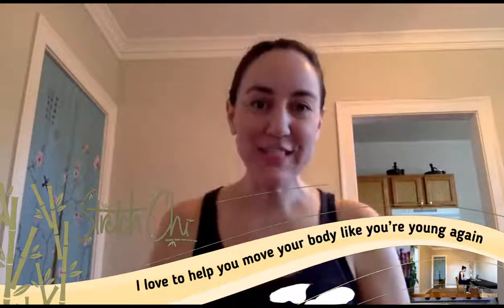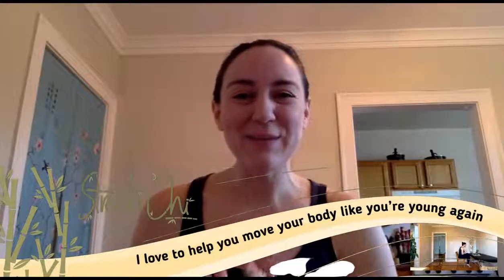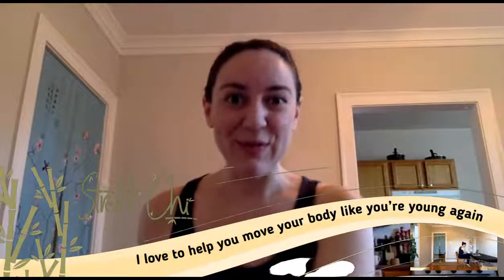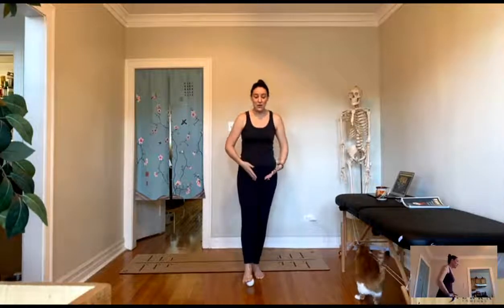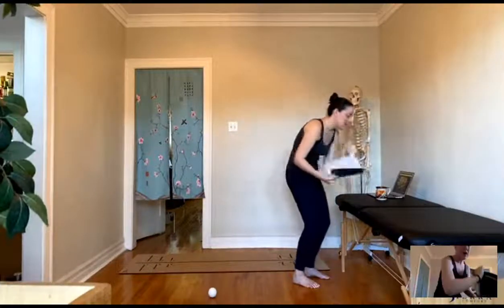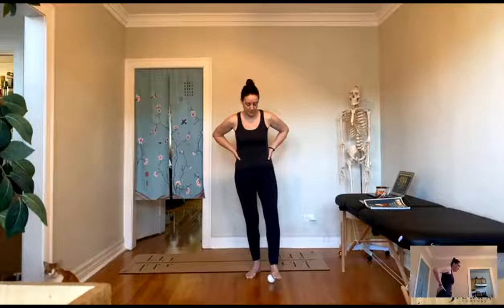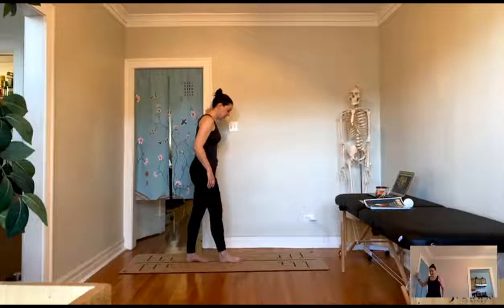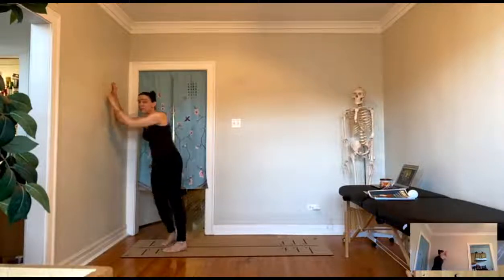Learn how to resistance stretch Live Q&A with Carrie Saturdays 9 am cst]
Do you know how to resistance stretch?

Resistance stretching is a highly effective stretching method that helps you balance and strengthen your body.  In this live class, I will answer questions and demonstrate how a resistance stretch compares to other types of stretching.

This is a live Q&A Resistance Stretching Episode - Subscribers can ask questions live and get resistance stretching insight from Carrie Collins, owner of Stretch Chi TV.  This is for instructional and entertainment purposes only.  It it not a substitute for medical advice